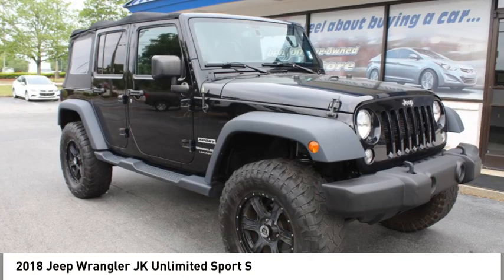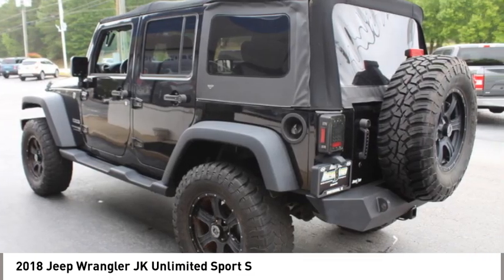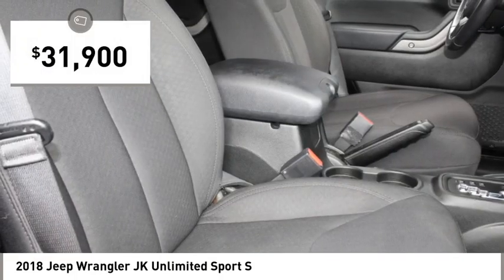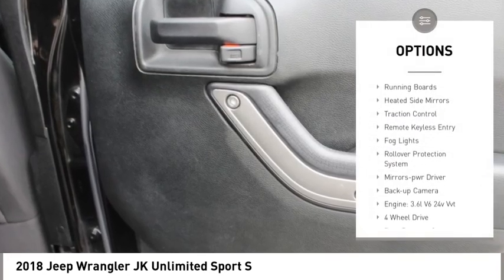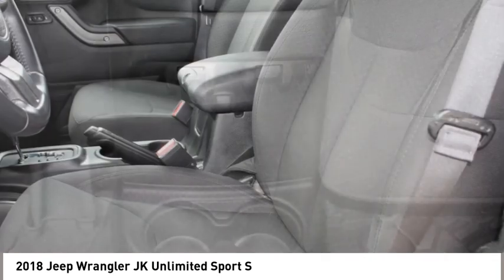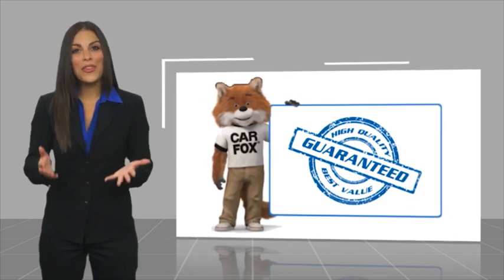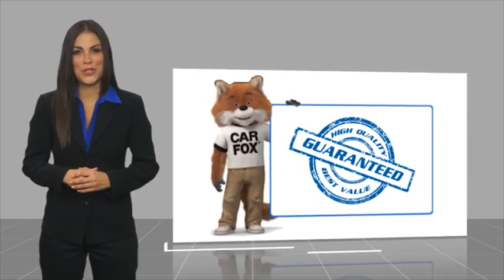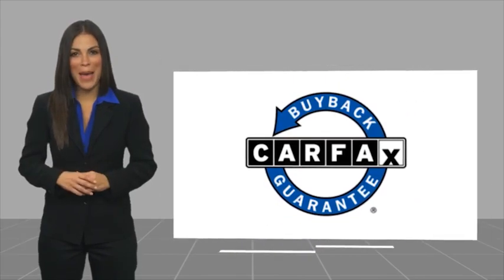2018 Jeep Wrangler JK Unlimited Spartanburg SC C4055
2018 Jeep Wrangler JK Unlimited Sport S

Benson Hyundai
2550 Reidville Road